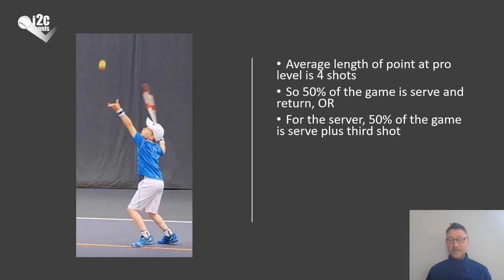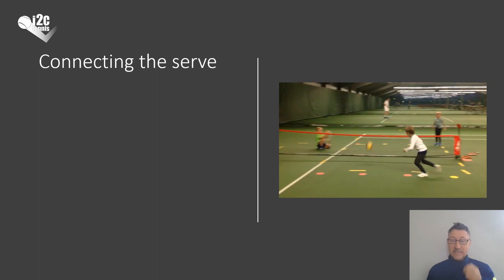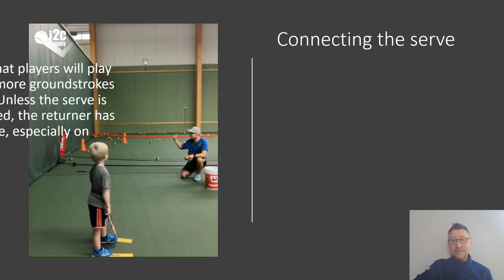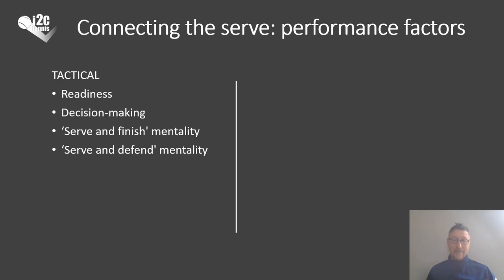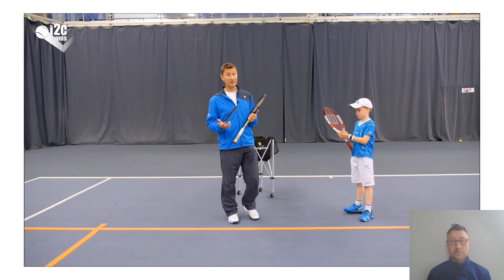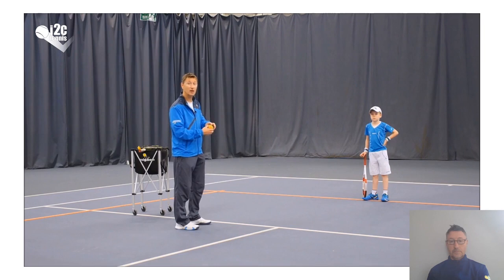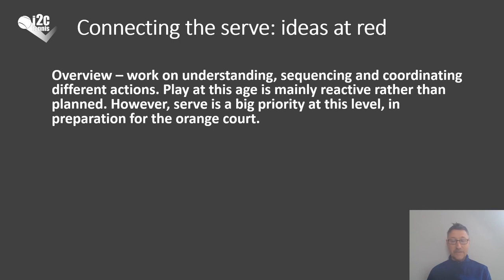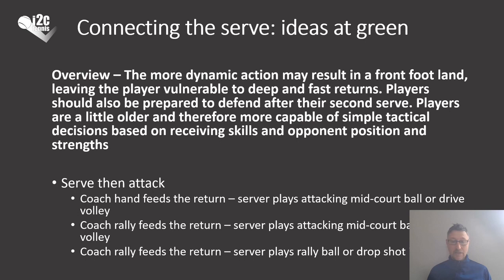CONNECTING THE TENNIS SERVE WITH THE REST OF THE GAME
Too often, the tennis serve is taught in isolation from the rest of the game. Coaches often leave the serve to the end of the lesson, and the serve too often becomes a complicated, technical and boring activity for the players.

In this presentation, which I gave online at the USPTA Florida Convention in 2021, I explain why there are alternative ways of practising the serve in a more interesting and relevant way, and some simple activities which can help players connect the serve with the rally that follows.